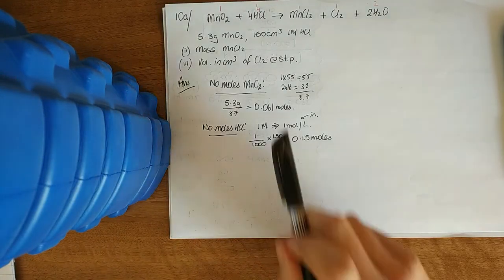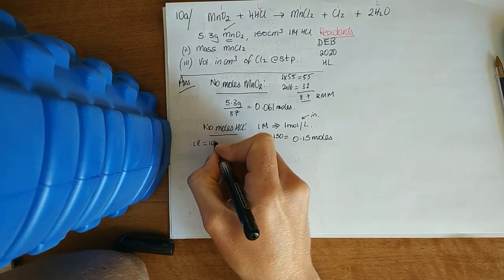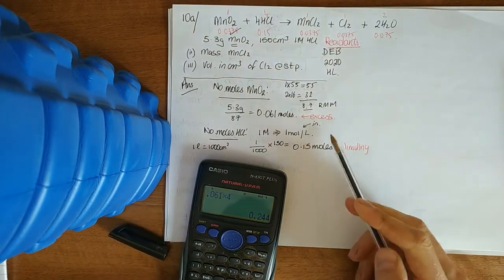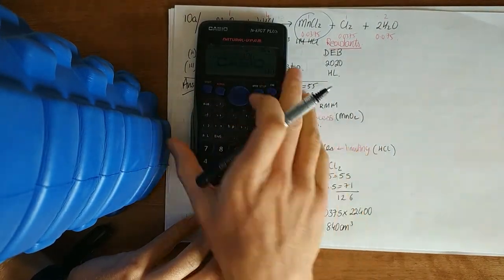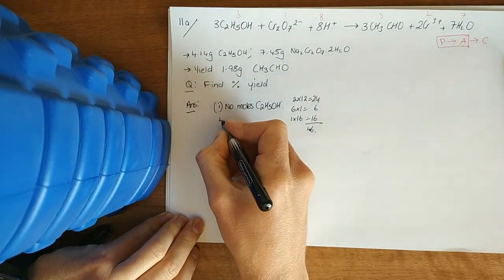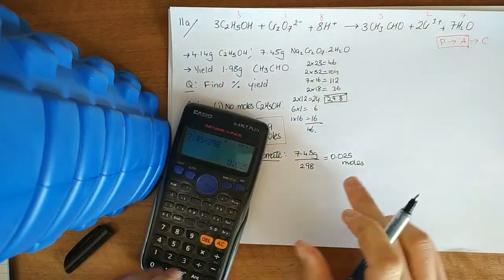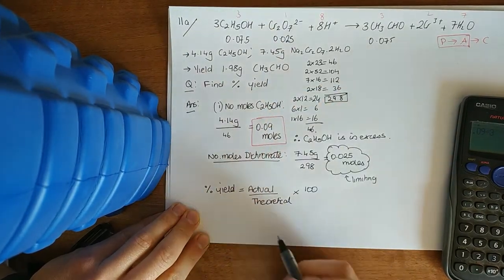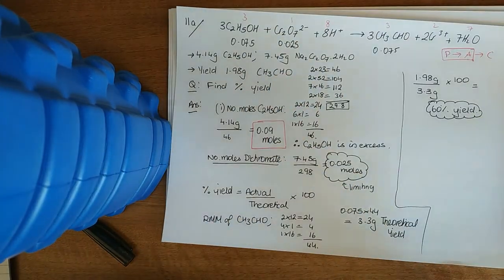DEB LC HL 2020 Chemistry q10a & q11a Limiting and excess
DEB leaving certificate higher level chemistry mock exam 2020. Limiting and Excess Reactants. Percentage Yield question. Using molarity to find the number of moles. Oxidation of ethanol to ethanal using sodium dichromate.

( a) A 5.3 g mass of manganese dioxide (MnO2) reacted with 150 cm3 of 1 M hydrochloric acid (HCl) according to the following balanced equation:
 MnO2  (s)    +    4HCl  (aq)        =       MnCl2  (aq)    +    Cl2  (g)    +    2H2O  (l)

  ( i) Identify the limiting reactant in this reaction.
   ( ii) What mass of manganese(II) chloride (MnCl2) was formed?
   ( iii) Calculate the volume (in cm3) of Cl2 (measured at s.t.p.) produced.
   ( iv) How would you test for the presence of the chloride ion in a solution?

A group of students prepared ethanal by reacting acidified dichromate(VI) solution with ethanol.  The masses used were 7.45 g of sodium dichromate(VI) (Na2Cr2O7.2H2O) and 4.14 g of ethanol (C2H5OH).  The ethanal was removed from the reaction mixture as soon as it was formed and was collected in a flask surrounded by ice-water.     After further purification, the yield of ethanal was found to be 1.98 g.    The balanced equation for the reaction is:
 3C2H5OH    +    Cr2 2 7O −    +    8H+        =        3CH3CHO    +    2Cr3+    +    7H2O
   ( i) Determine which of the two reagents was present in excess. (13)
   ( ii) Calculate the percentage yield of ethanal. (12)